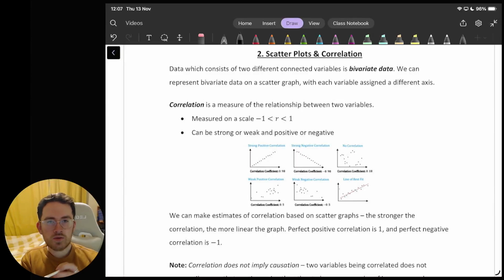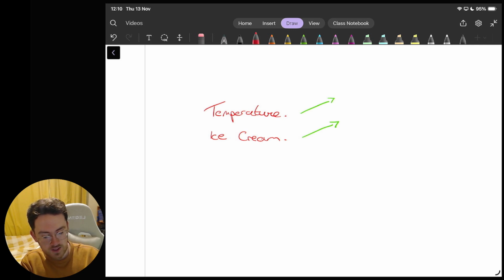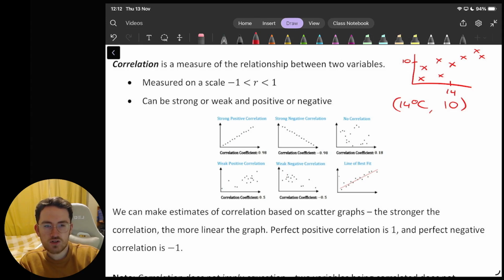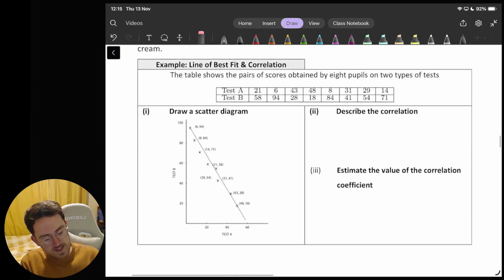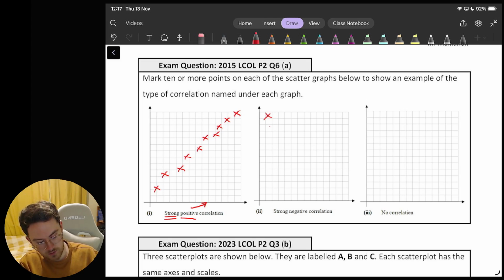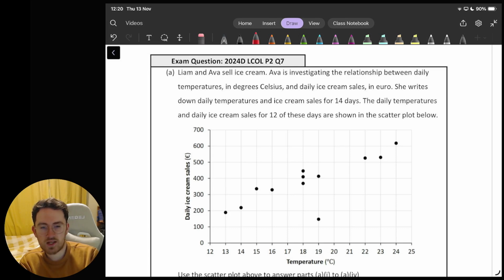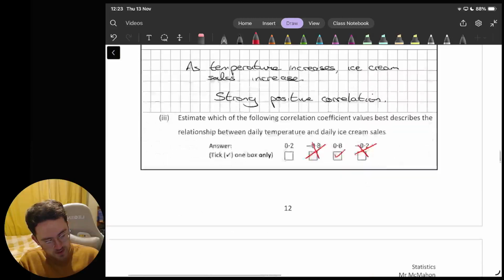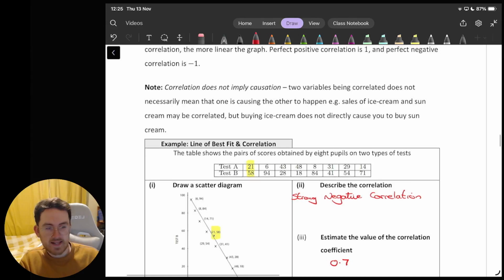Scatter Plots and Correlation (LC OL)